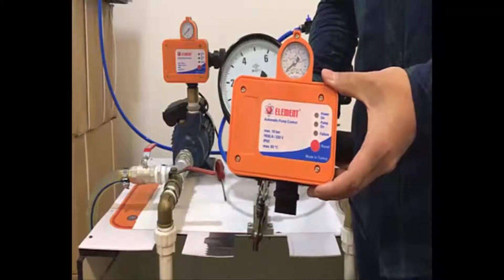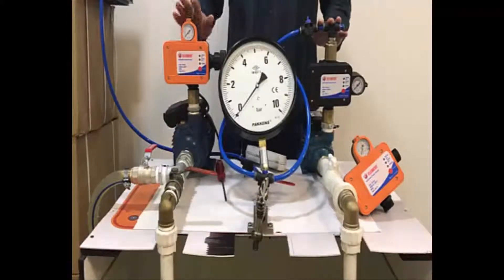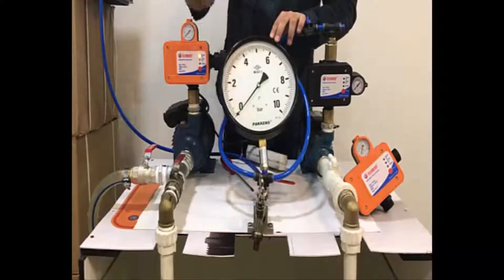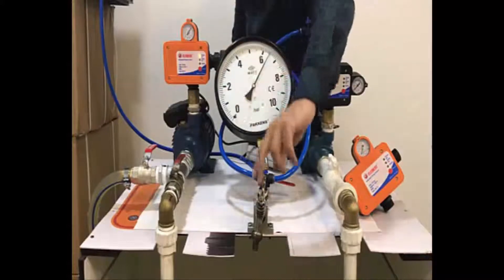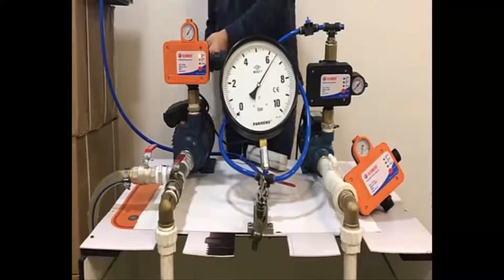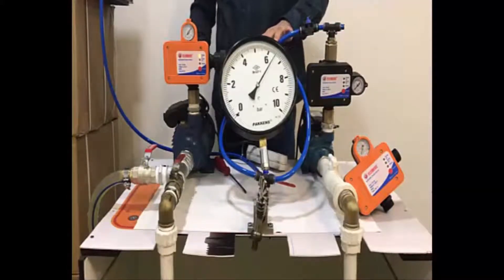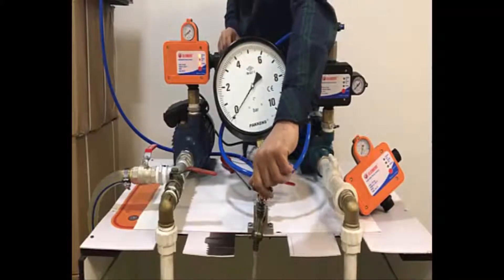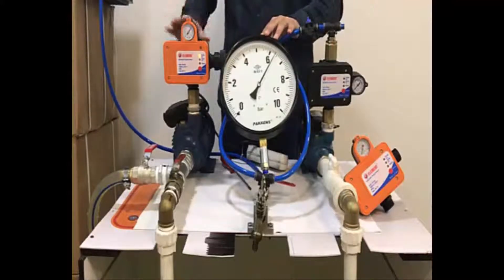Automatic pressure control device